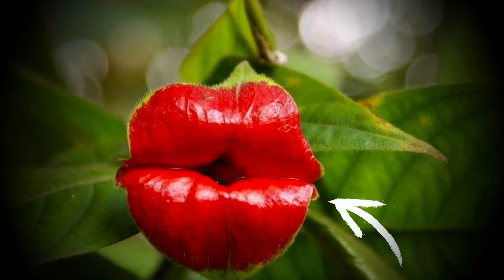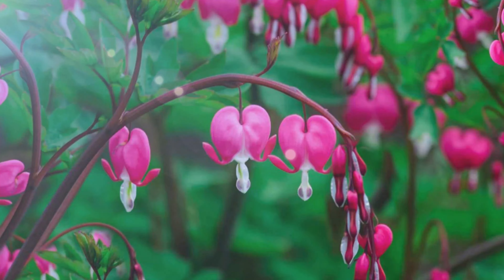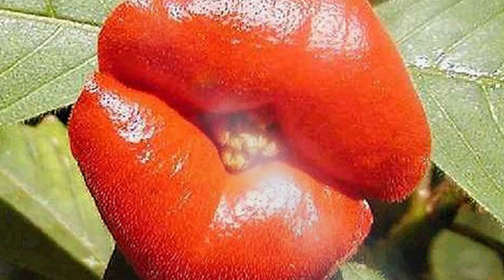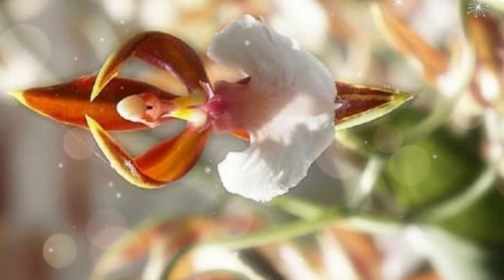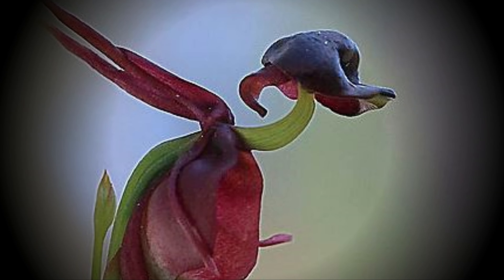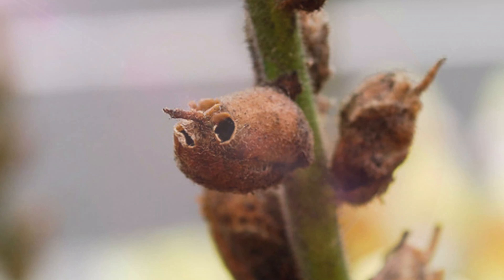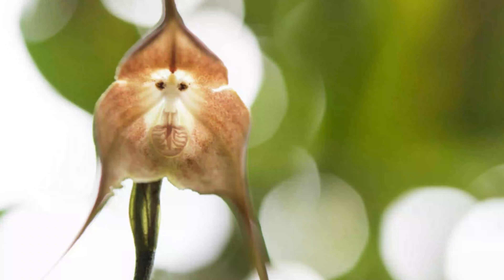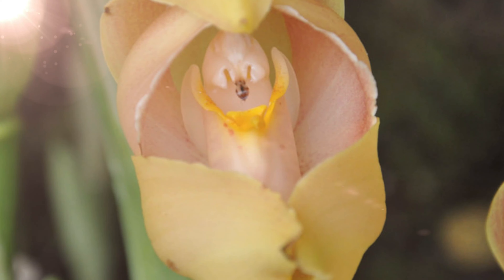8 Most Beautiful But Strange Flowers in The World | UNKNOWN FACTS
the monkey-like Dracula, is an orchid that grows on other plants for support. It was first thought to belong to the Mastivalia group but was later placed in the Dracula group.